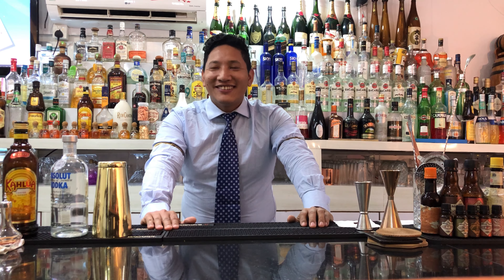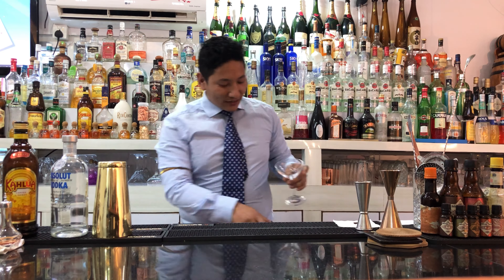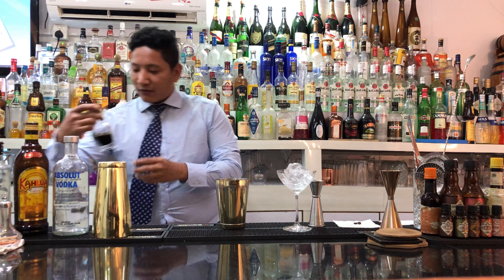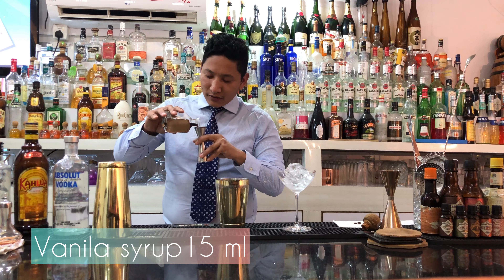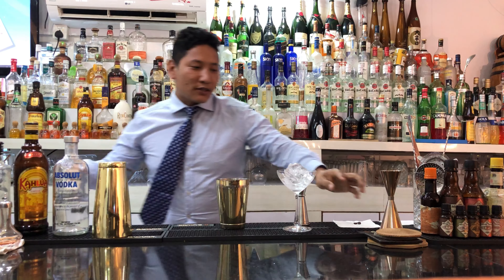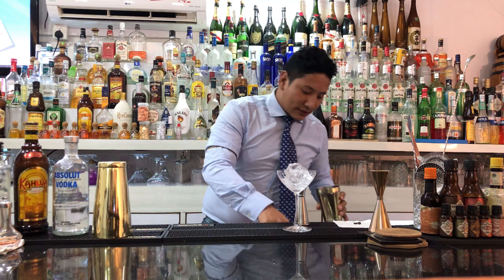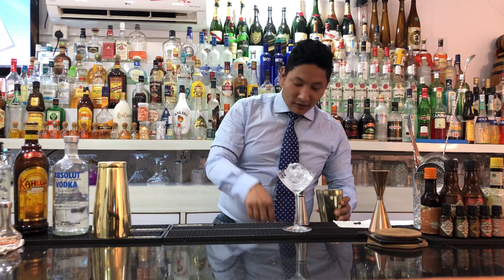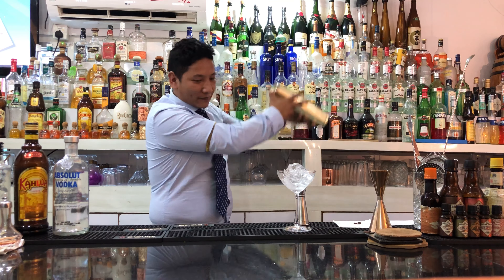How to make an expresso martini || classic cocktail recipe || @mnm bartender school bharatpur chtwn